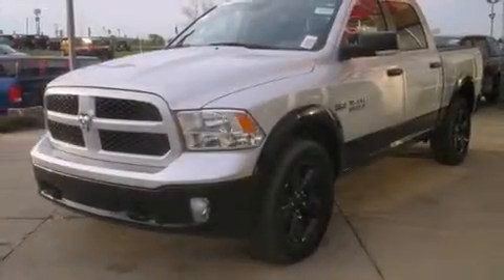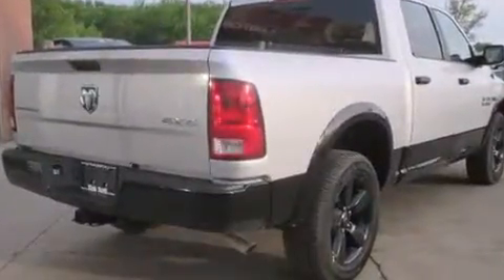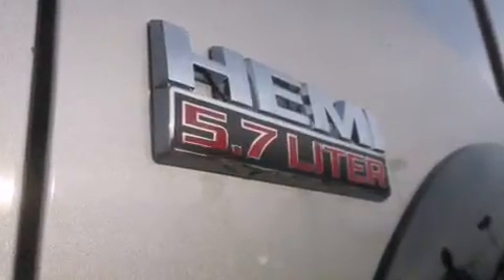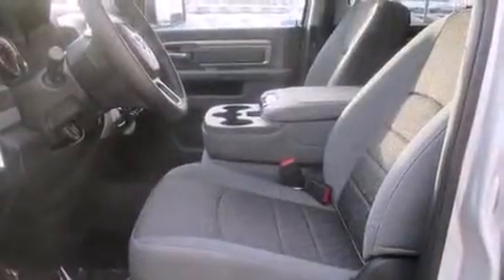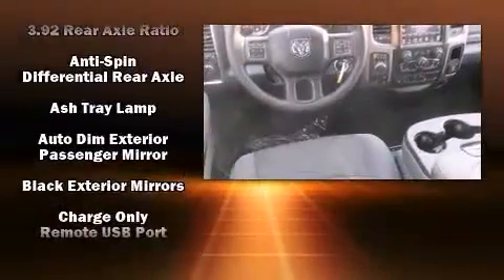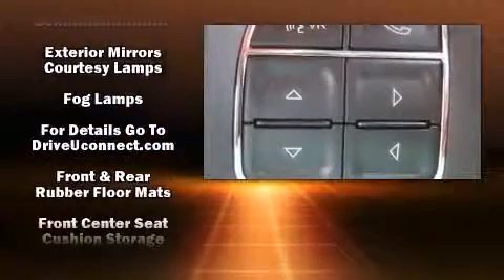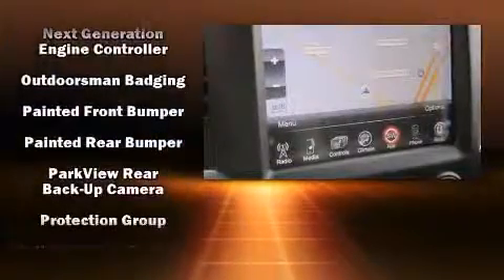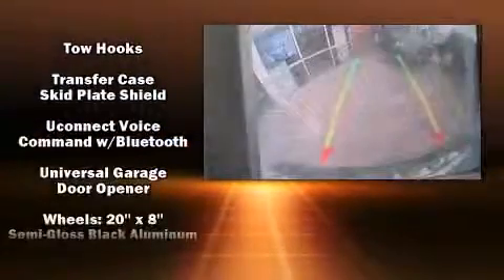2014 Ram 1500 SLT in Fowlerville, MI 48836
The 2014 Ram 1500. This 4 door, 5 passenger truck will allow you to take command of the road with confidence! It features an automatic transmission, 4-wheel drive, and a powerful 8 cylinder engine. A wealth of standard features means that you no longer have to sacrifice. Such as remote keyless entry, variably intermittent wipers, a rear step bumper, fully automatic headlights, power door mirrors and heated door mirrors, power windows, a trailer hitch, and much more. Safety equipment has been integrated throughout, including: dual front impact airbags with occupant sensing airbag, head curtain airbags, traction control, a panic alarm, an emergency communication system, and 4 wheel disc brakes with ABS. Brake assist technology provides extra pressure when applying the brakes. Our knowledgeable sales staff is available to answer any questions that you might have. We are here to help you.